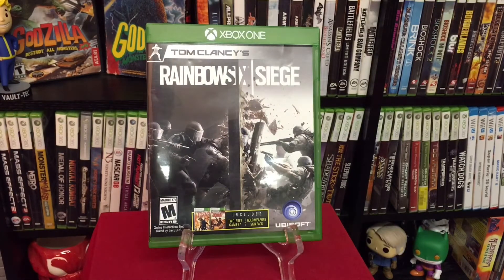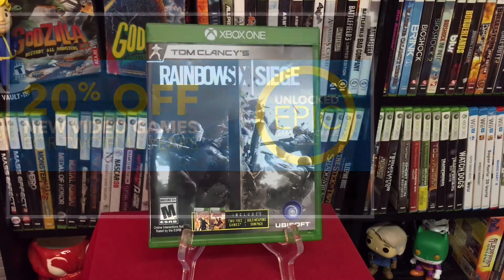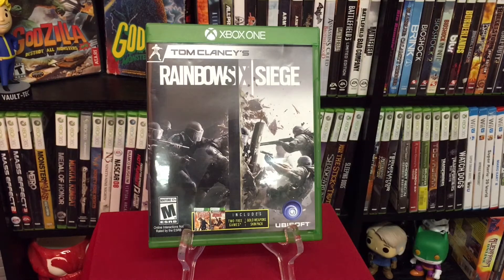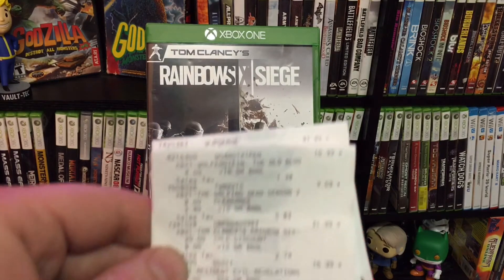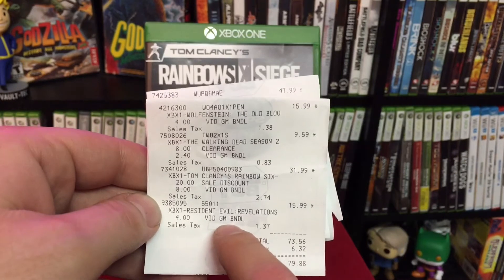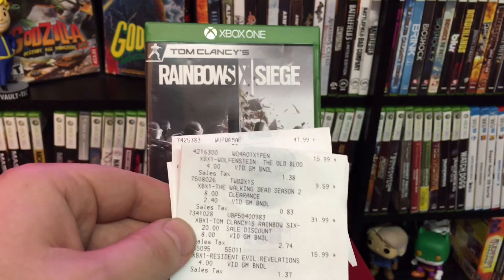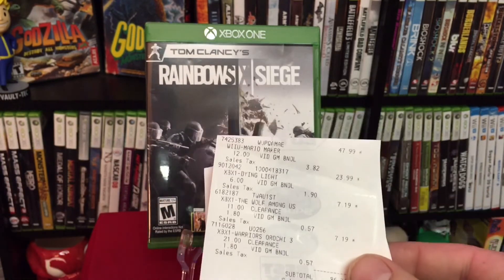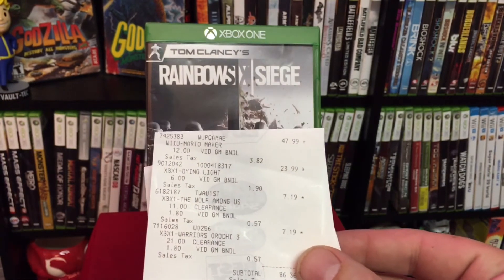Gamer Deals "Best Buy"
Super cheap games at Best Buy plus you can get them even cheaper using their Gamer's club Unlocked.